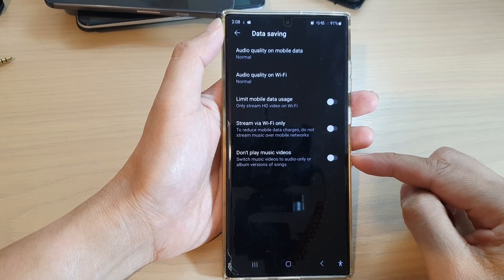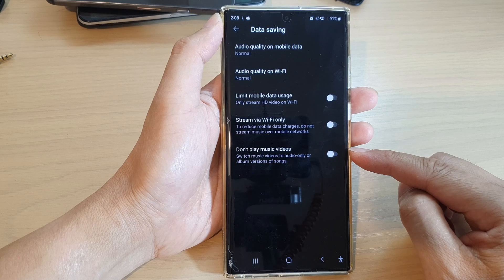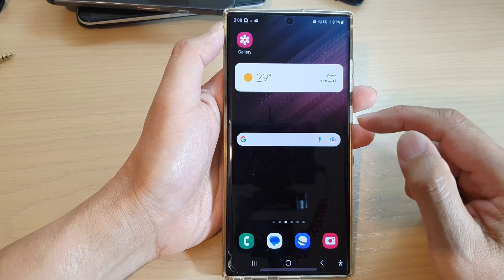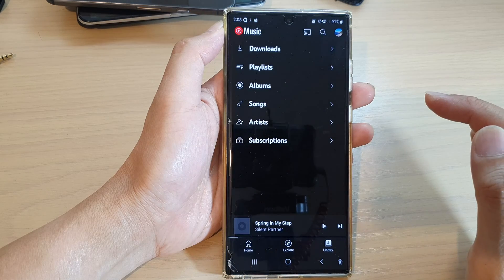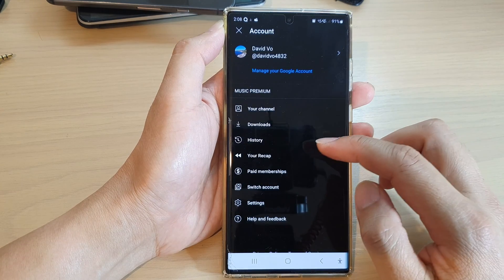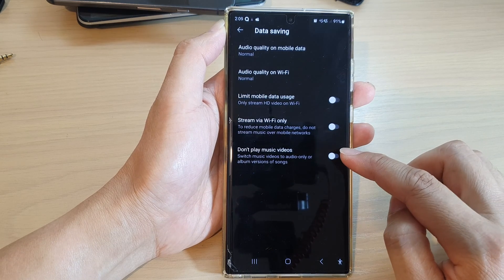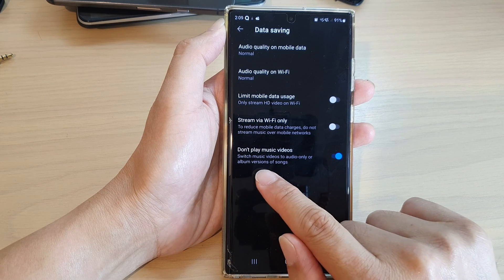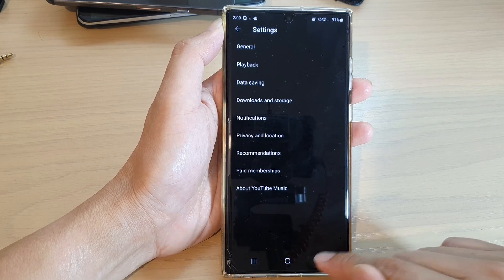Galaxy S22's: How to Enable/Disable Don't Play Music Videos In YouTube Music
Learn how you can enable or disable don't play music videos in YouTube Music on the Galaxy S22.